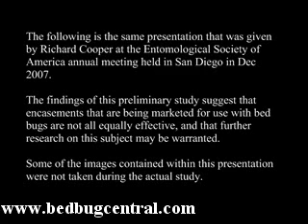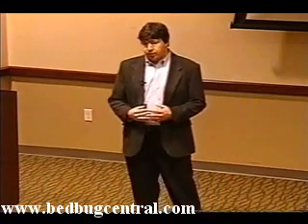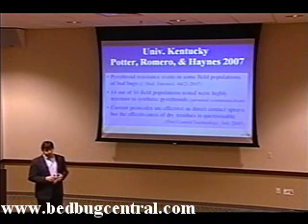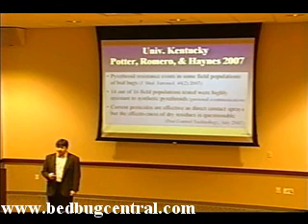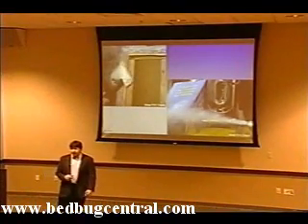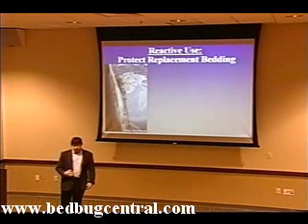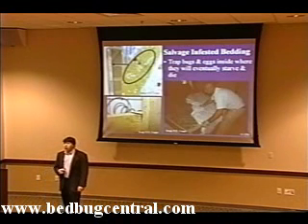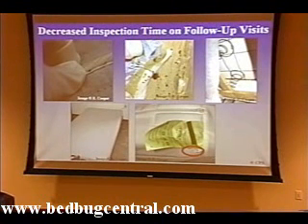Bed Bug Mattress Encasement Study (Part 1 of 3)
Bed Bug Mattress Encasement Study - Part 1: Various methods for dealing with mattresses infested with bed bugs, and the role that mattress encasements play.